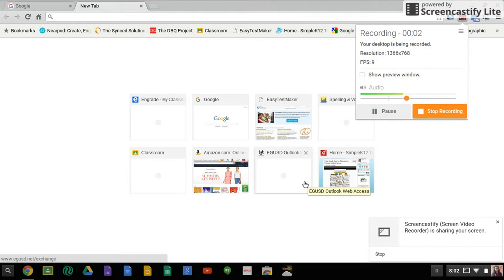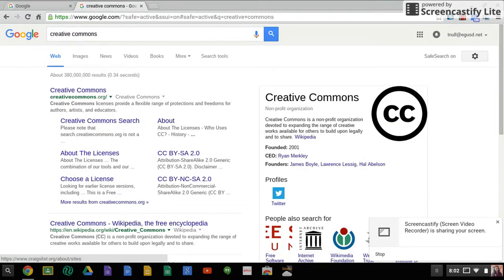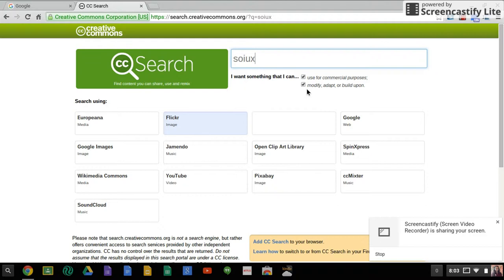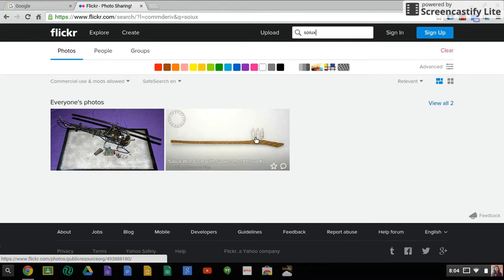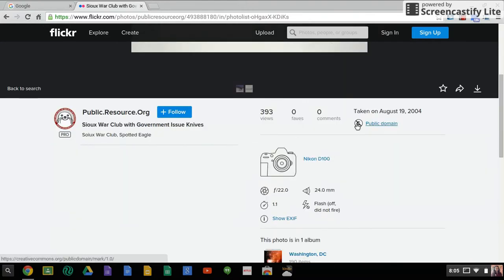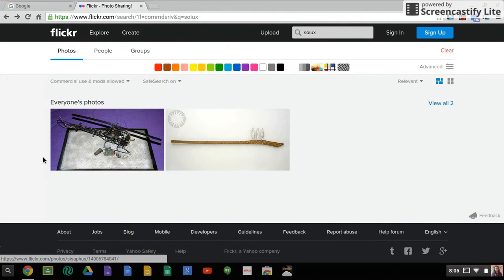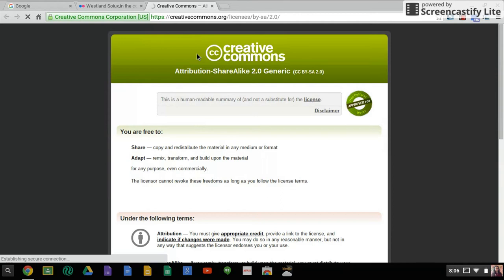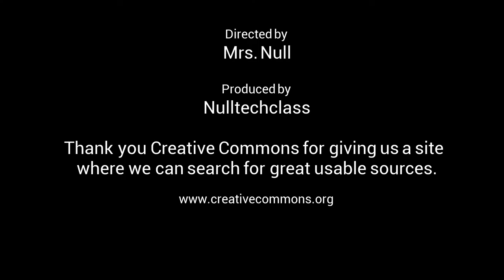Finding Good Resources! - Creative Commons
Learn about copyright and how to use creative commons to help you find sources that you can use for your school projects.